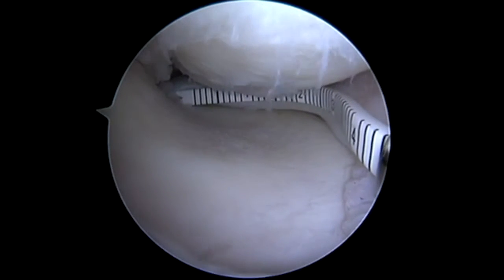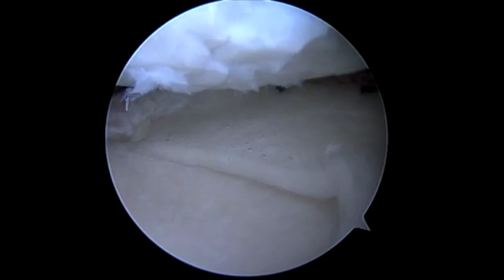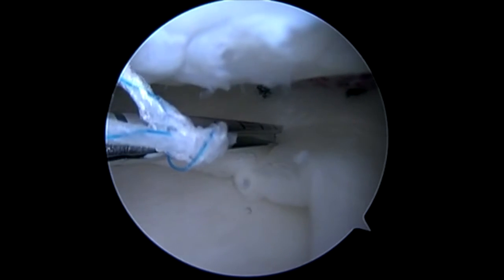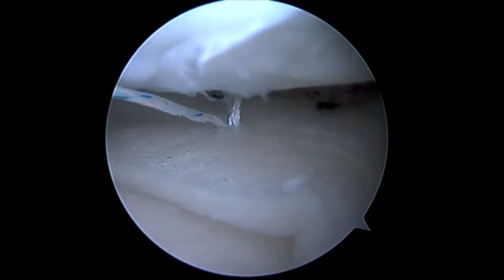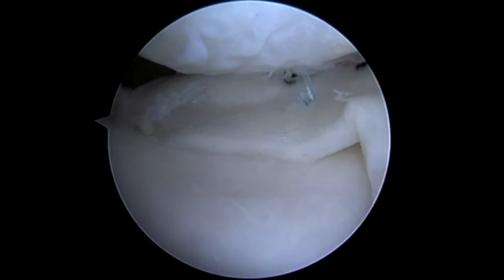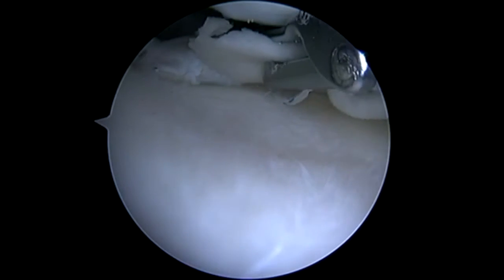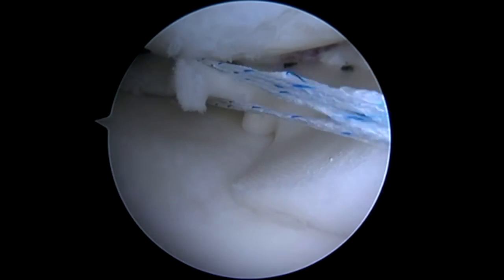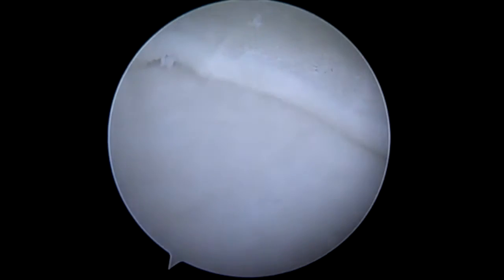CMI implant by IVY Sports Medicine is used to graft meniscal volume deficient knees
If this meniscus is removed then the patient will advance to arthritis.  Although there is no guarantee that all repairs will work, removal of the meniscus will contribute to arthritis.  Therefore repair or salvage of as much meniscus volume is indicated.  Joint preservation includes cartilage grafting, bone realignment and biologic grafting of the articular surfaces.  The Novostitch plus is revolutionary in that it allows for very complex repairs like this to take place.  The CMI (collagen meniscus implant) allows for replacement of missing portions of meniscal volume that were either unrepairable or were lost to a prior surgery.  The joint is preserved as much as possible to reduce the risk of arthritis in the patient.  Your own native tissue grows into the graft providing you with a meniscal like tissue.  DrChrisDougherty.com